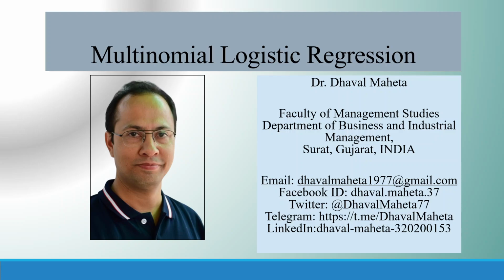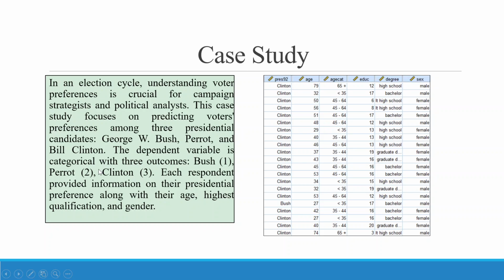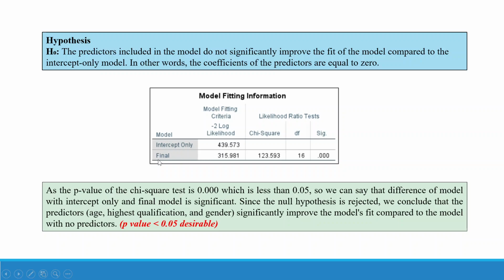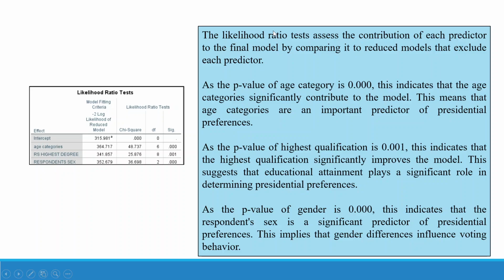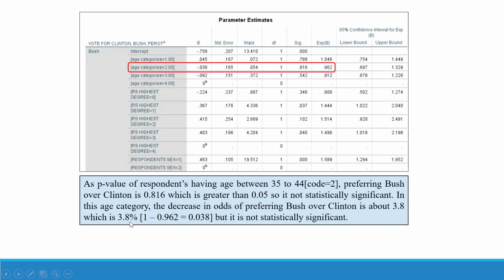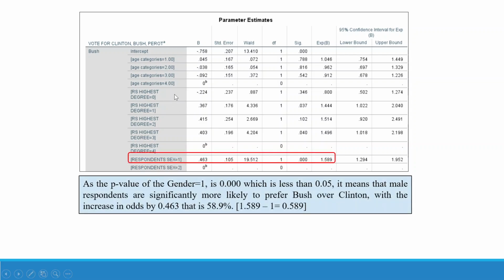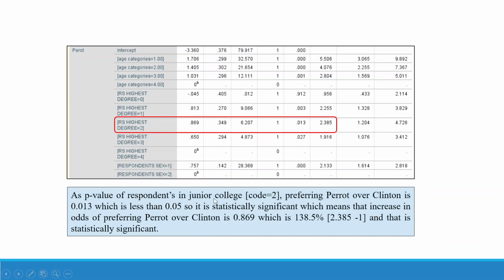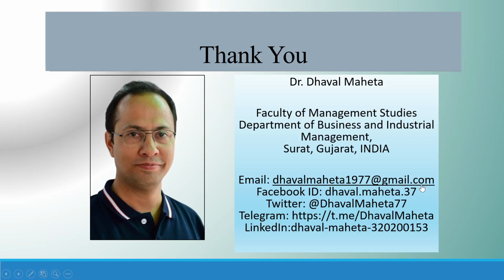58. Multinomial Logistic Regression in IBM SPSS || Dr. Dhaval Maheta